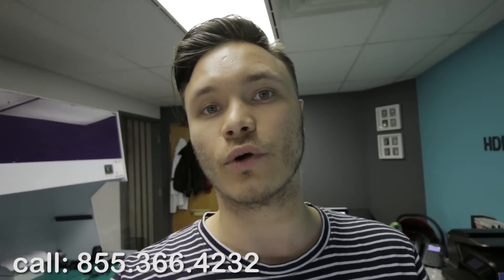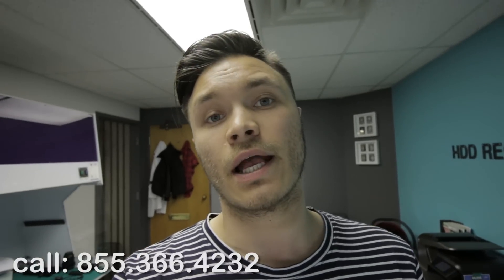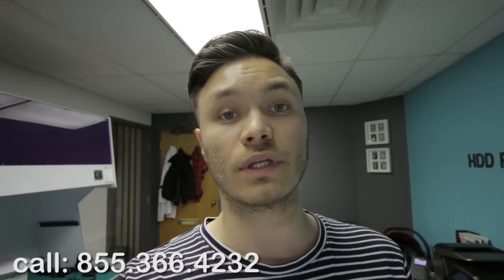how to recover data from dead usb the easy way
I got a call the other day about a broken flash drive. “USB not recognized” message was popping up when a failed usb stick was plugged into the computer. Flash drive can stop showing up for may different reasons, from failed controller to bad memory and everything in between, so lets break it down.

One of the basic ways of recovering data from a non-working flash drive is to repair it. Certain components such as power input resistors, connectors, oscillators have a tendency to fail and leave you without access to the data. I checked the connector and resistor, and both were fine. For pen drive repair I could have tried to swap an oscillator, but I opted for something a little more “challenging”. One of the best ways to prevent data loss on flash drive is to have an identical working donor flash drive that can be used for the memory chip transplant. This client had purchased more that one flash drive, so I asked him to bring both of them in.

To recover data from a dead flash drive using a working donor flash drive is not a complicated task if you have the proper equipment. Both chips will need to be de-soldered. Good board and memory chip from failed usb stick would need to be wicked and prepped, and only then bonded by new solder. As long as the units are identical – it should work like a charm.

This process without fast-forwarding took me approximately 10 minutes to complete, and recovery was 100% complete. I highly recommend buying 2 identical flash drives specifically for this reason. It could be your best data recovery insurance next time your flash drive dies.

If you got a flash drive not showing up on your computer and you need data recovered from it. First, try to remember if you bought more than one of these flash drives.

Tools needed for this job.
Rework station to de-solder chips
Soldering iron with precision tip
Microscope
Wick
Flux
Solder
Working identical donor

Our shipping address:

666 Kirkwood Ave, Suite B101
Ottawa, ON
K1Z 5X9
Canada